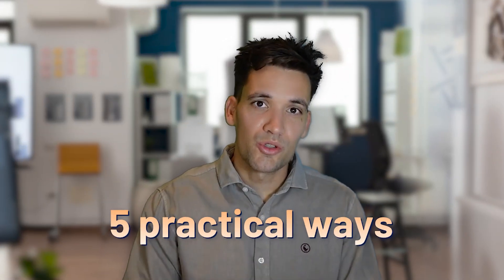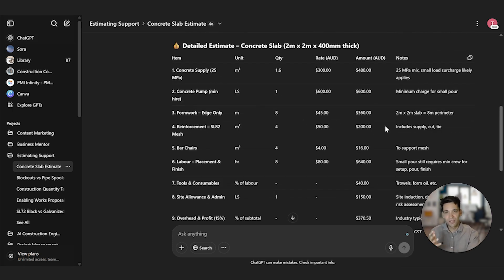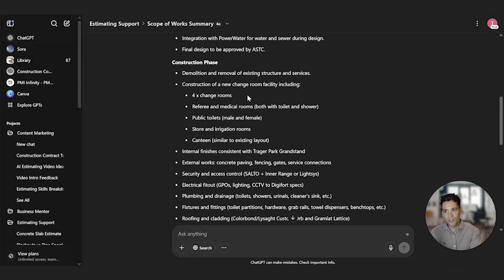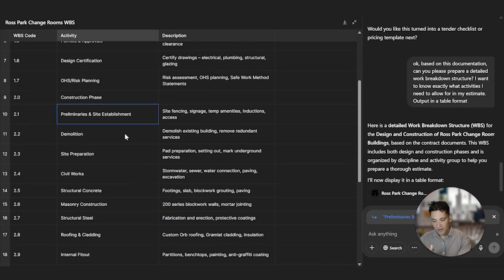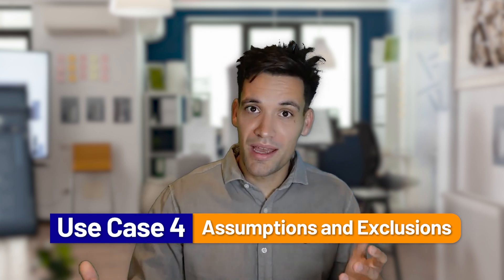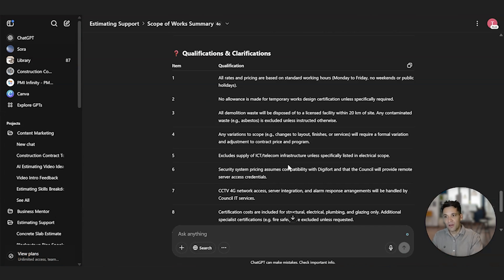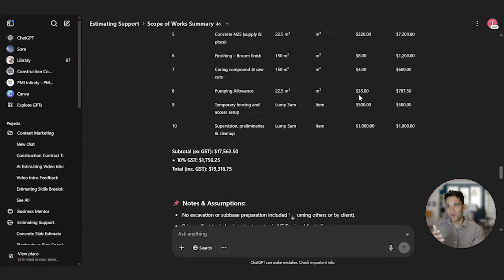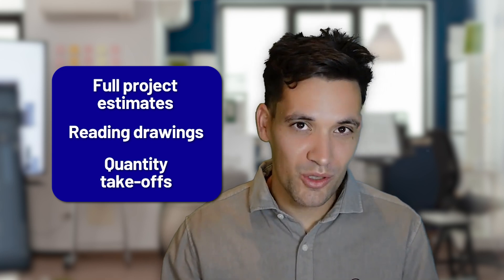AI for Construction Estimating - What Works, What Doesn’t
Can AI help with your construction estimating? Yes, but that doesn't mean you can blindly trust it. Here are some useful ways to use AI to help with your construction estimating.